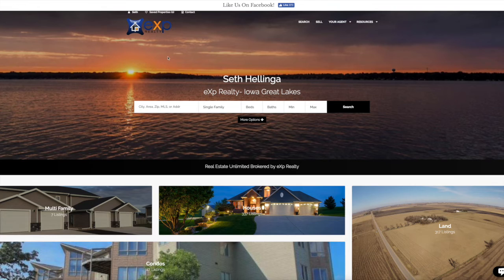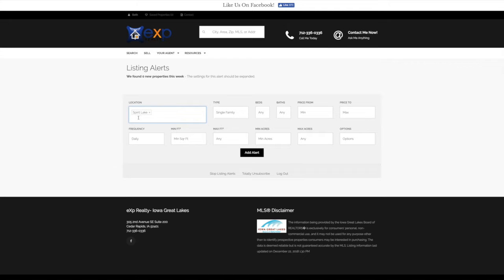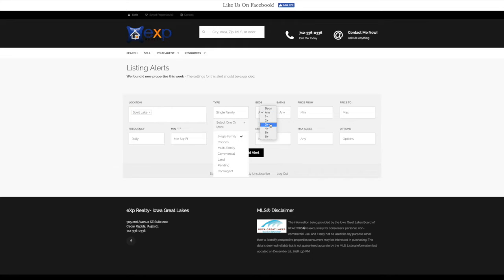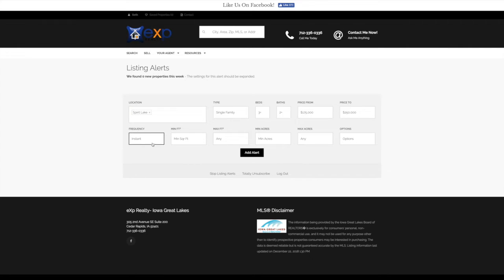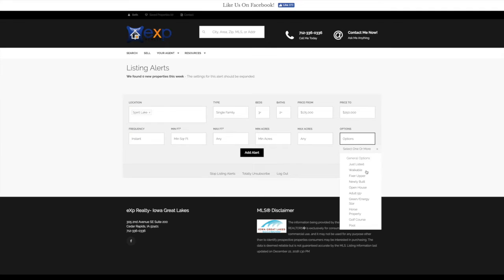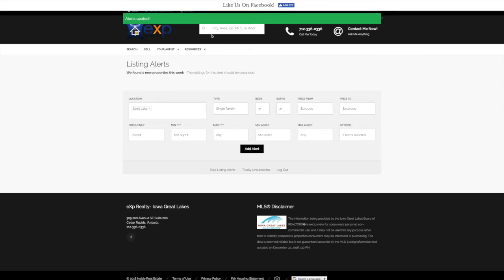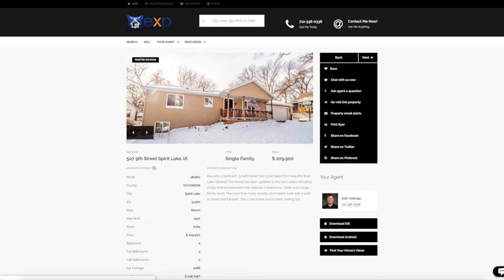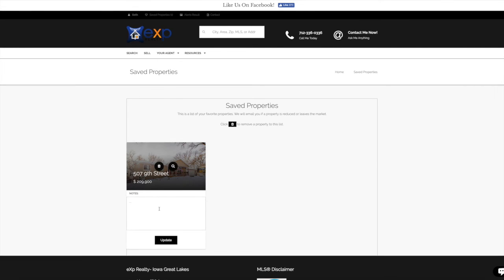ReUnlimited.com Search Alerts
Set up your custom search alerts and get notified for new listings, price reductions, and more!